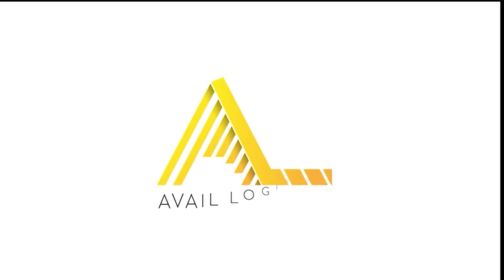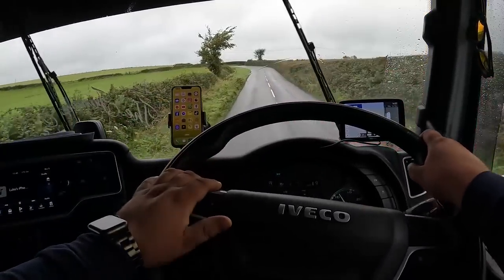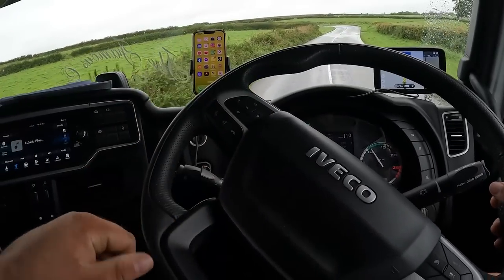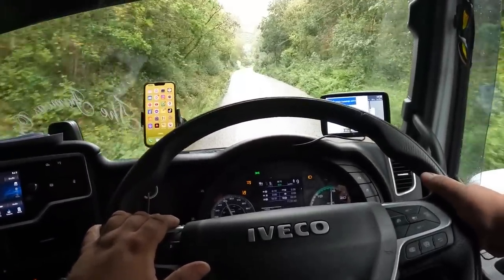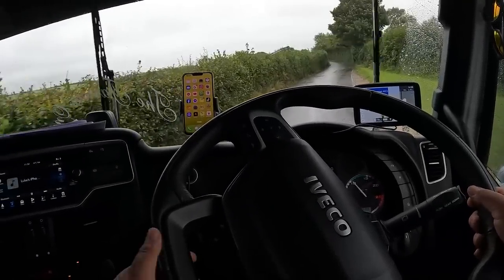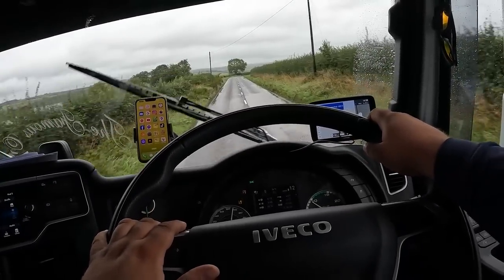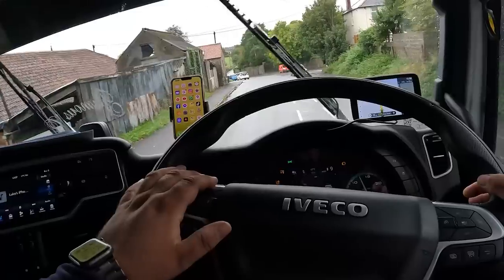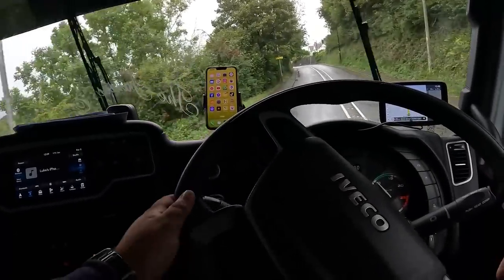POV Country Roads!